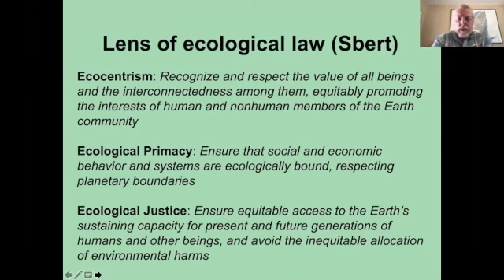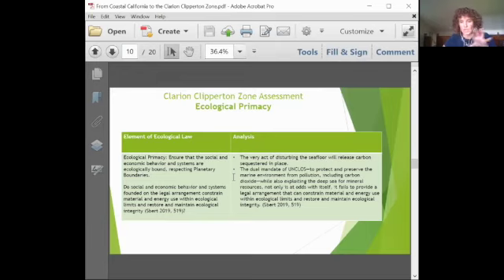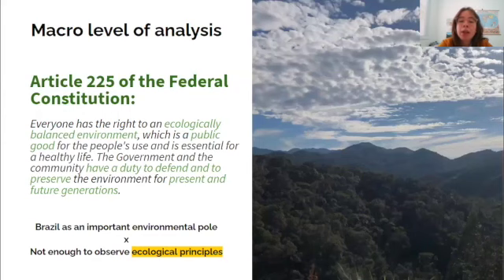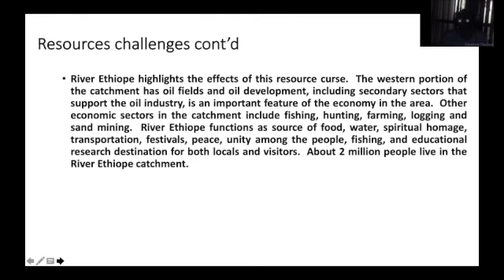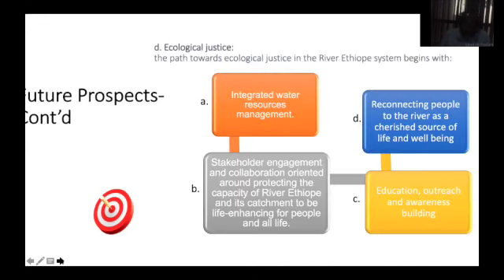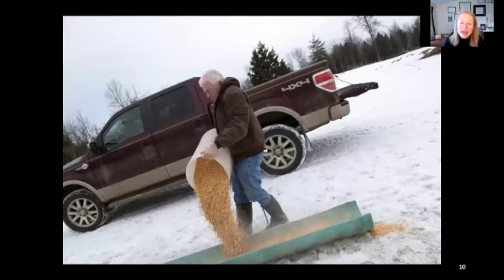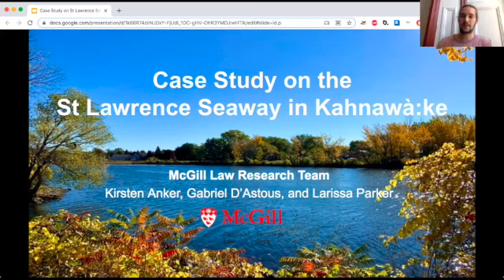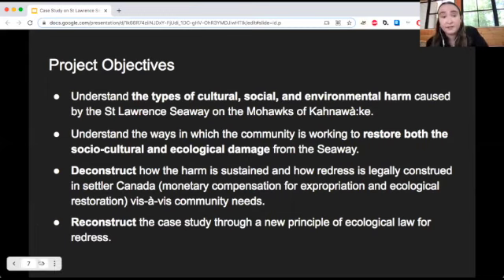ELGA L4E Webinar June 2021: Update on 5 Ecological Case Studies SD 480p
This video presents an update on 5 ecological law cases studies that were initiated in 2020, through the Leadership for the Ecozoic (L4E) program of McGill University and the University of Vermont (l4ecozoic.org).